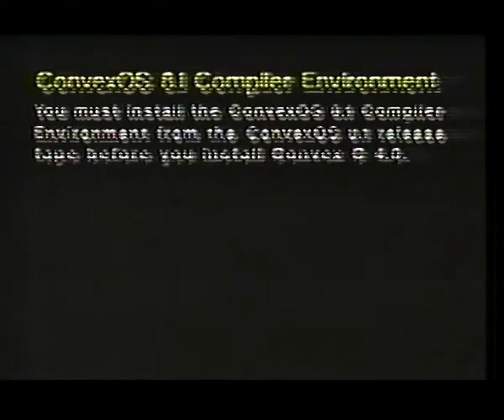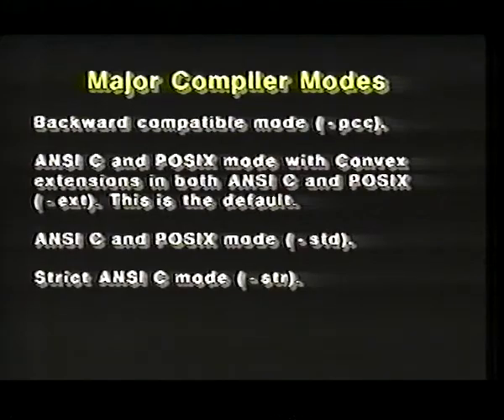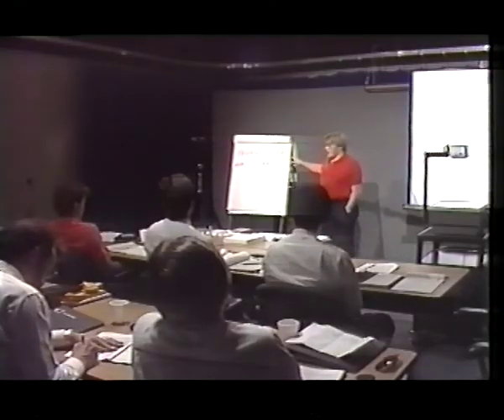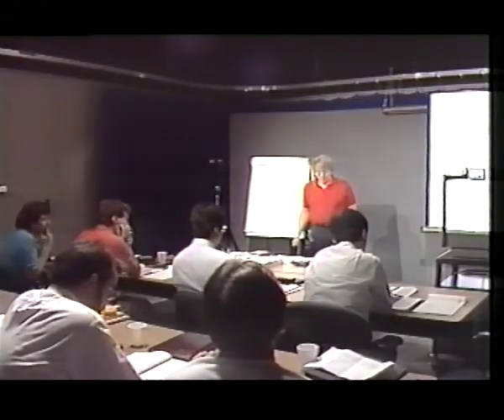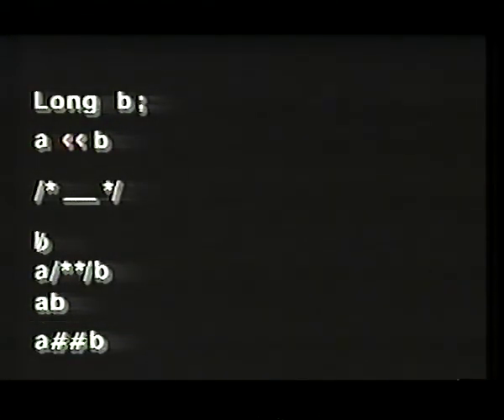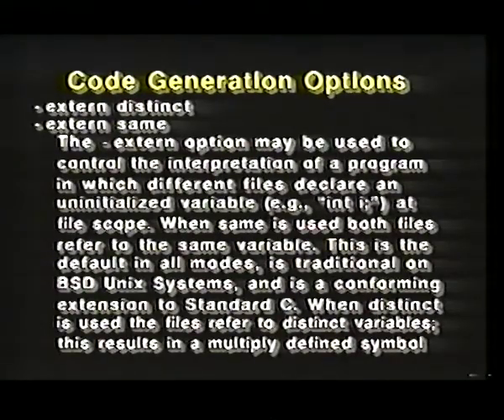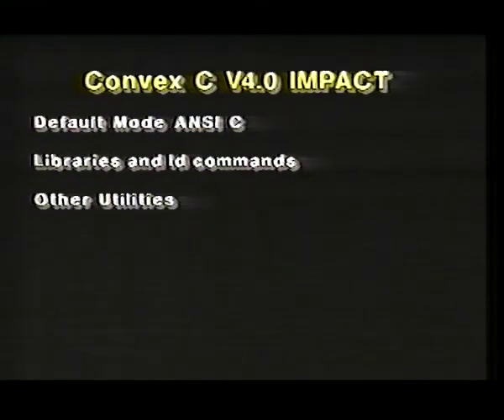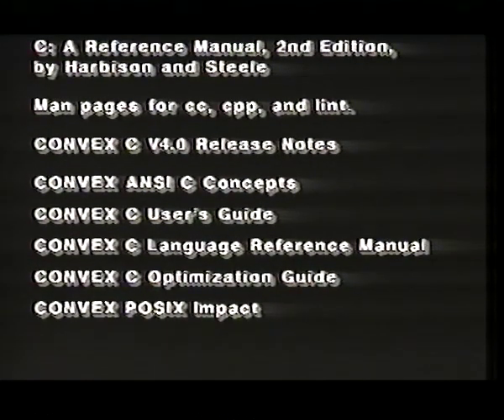Convex C 4.0 Environment (1990)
Recording of a classroom course about new features and changes in version 4.0 of the Convex C compiler.

Taken from a PAL format VHS videotape that's part of the Convex Collection at the VAXBARN